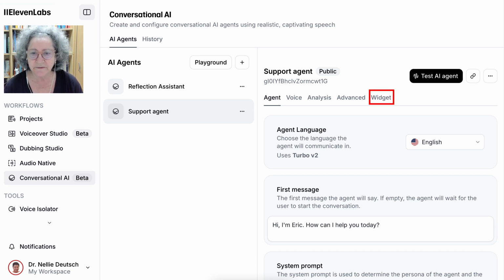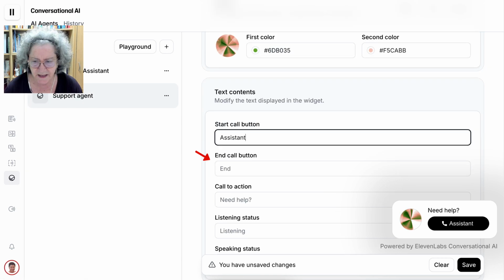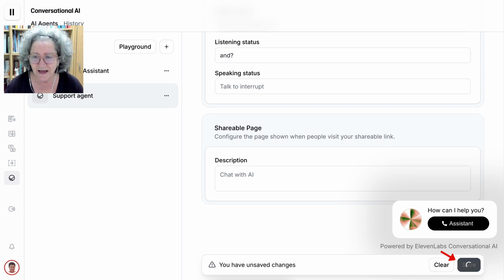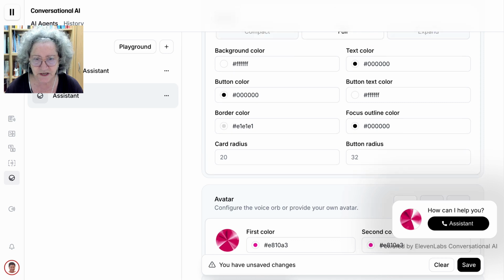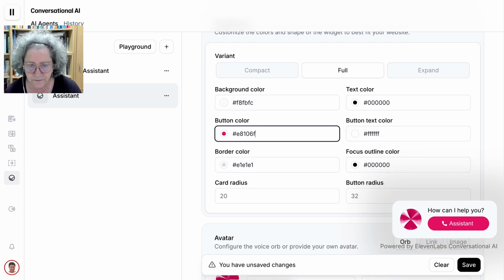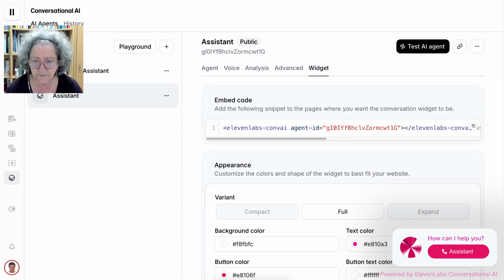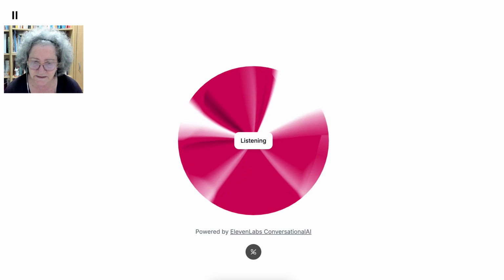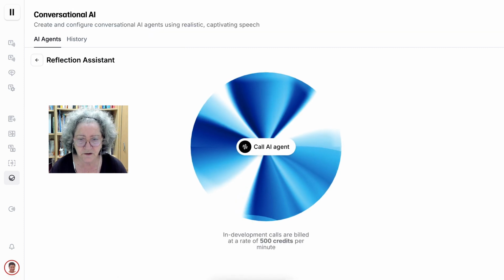How to Customize Colors & Widgets in ElevenLabs Conversational AI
Learn how to fully personalize your ElevenLabs Conversational AI widget to match your brand or website's style. This tutorial covers everything from changing the "Call to Action" text to selecting custom hex colors for buttons and borders.

We also explore how to improve your bot's performance by setting up an agent knowledge base and testing it in real-time. Whether you are building a support agent or a learning reflection bot for students, these customization tips will help you create a professional and engaging user experience.

00:00 Introduction to ElevenLabs Widget Customization
00:37 Navigating to the Widget Customization Menu
01:03 Changing Widget Text and Call-to-Action Buttons
02:44 Customizing Primary and Secondary Widget Colors
03:41 Adjusting Background and Text Contrast
04:37 Modifying Button Colors and Borders
06:03 Embedding the AI Widget on Your Website
06:21 Testing the Customized Conversational AI
07:58 Improving AI Responses with a Knowledge Base
08:26 Demo: Interacting with a Customized Reflection Bot
09:29 Ending the Conversation and Providing Feedback